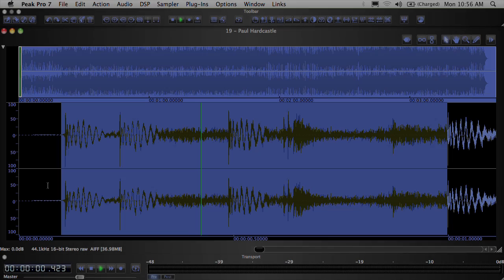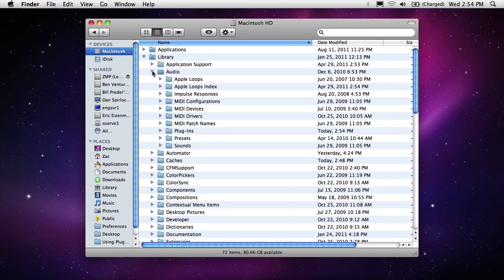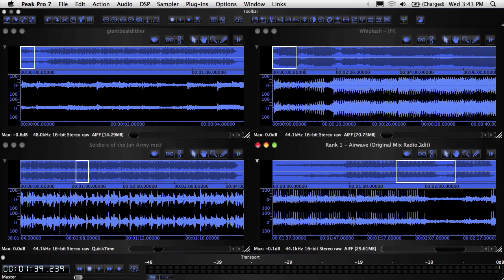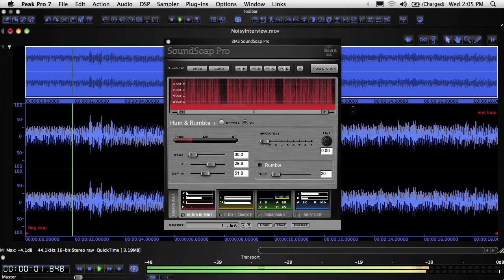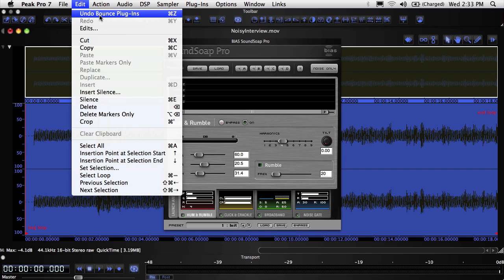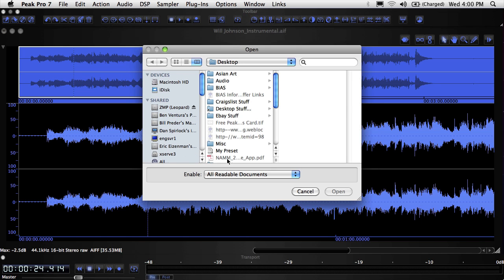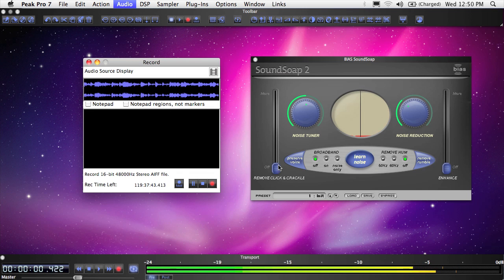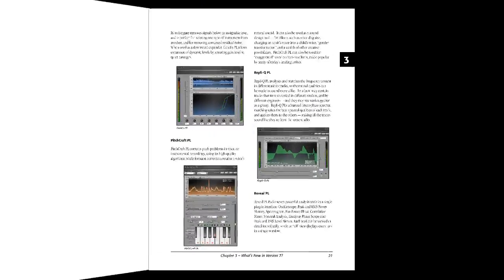Using Plug-Ins in Peak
This tutorial will teach you how to use plug-ins for processing audio documents in Peak.

Plug-ins are small programs designed to add functionality to another program, which is known as a "host".  Plug-ins are often dedicated to one type of task, such as noise reduction, analysis, or effects such as reverb, delay, or equalization.  When "plugged into" a host, the host's processing capabilities are extended.

Hundreds of plug-ins are available from dozens of manufacturers.  Peak supports Audio Units and VST format plug-ins.